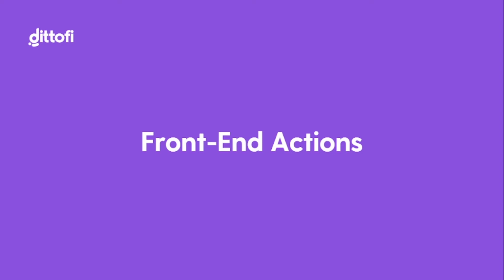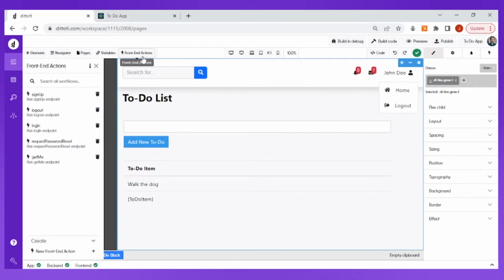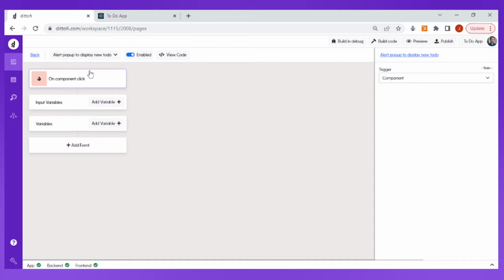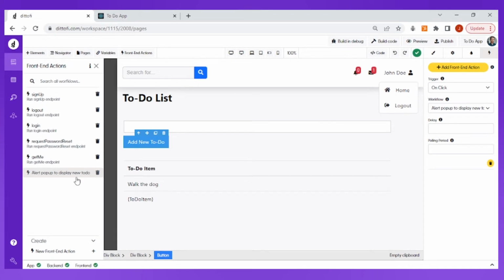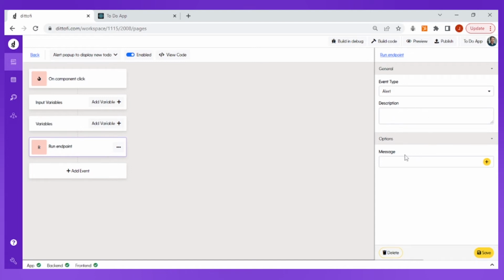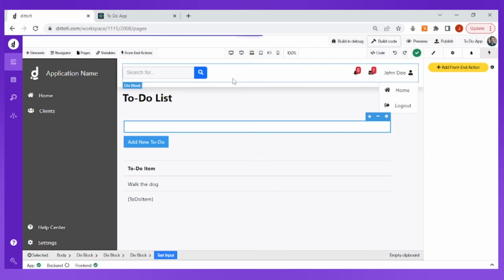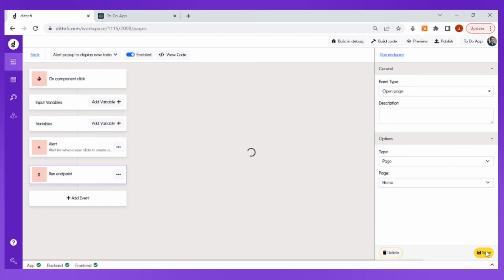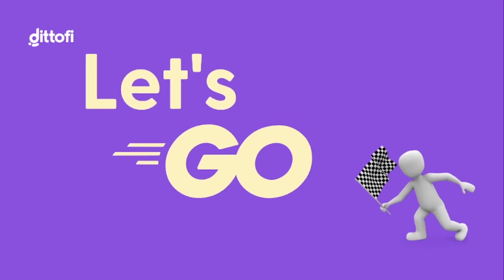Part 9 - Front-End Actions